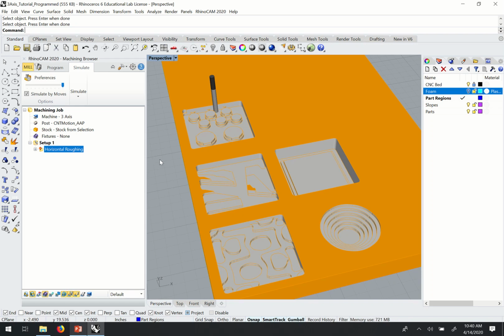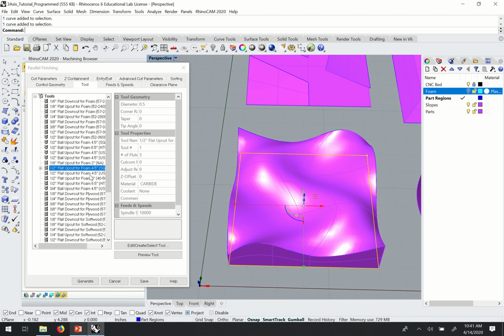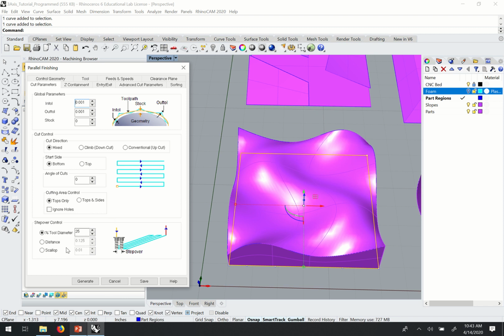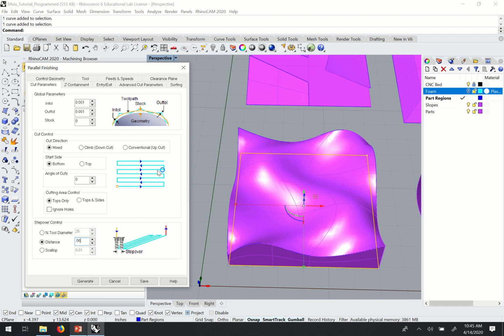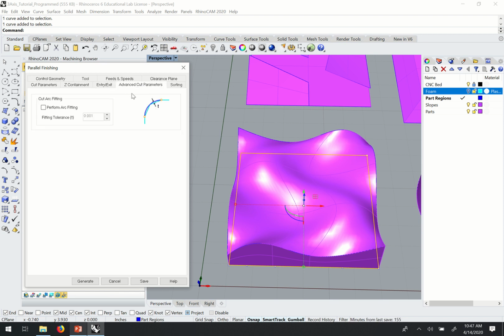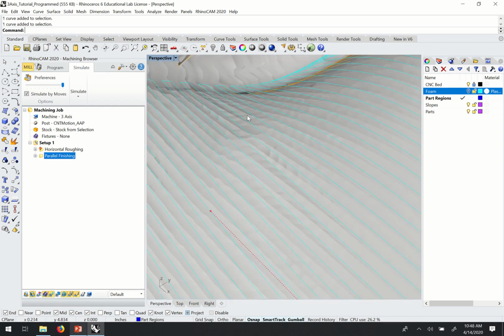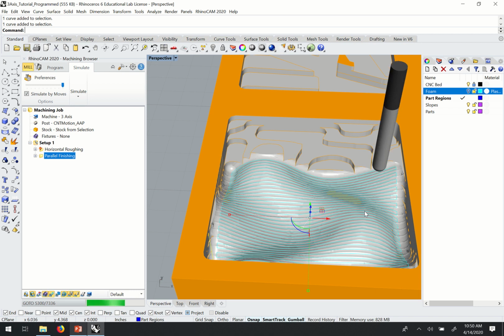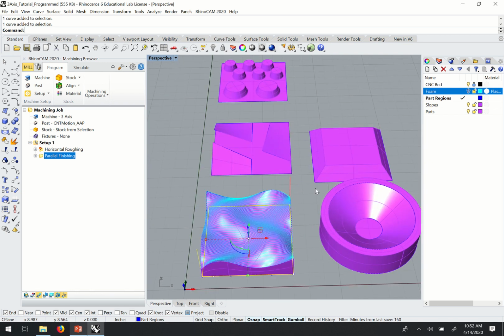3-Axis RhinoCAM - v.3 Parallel Finishing Operations